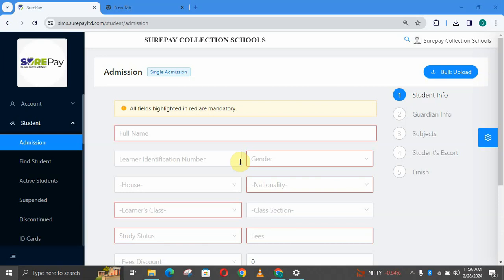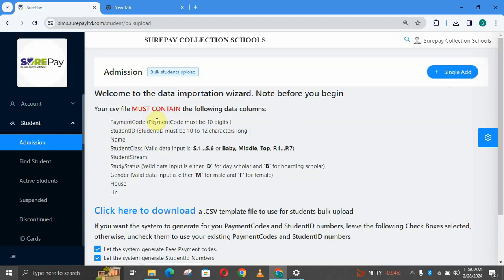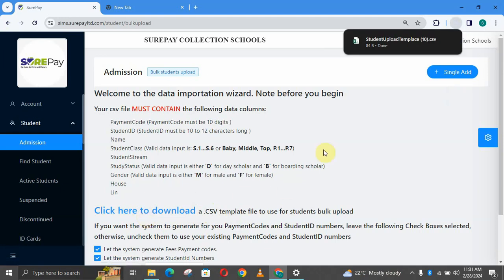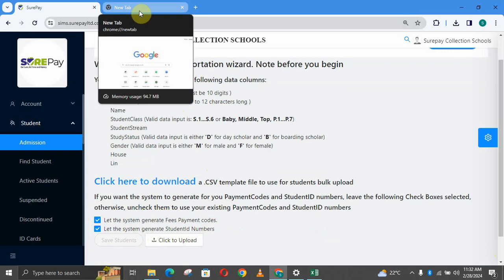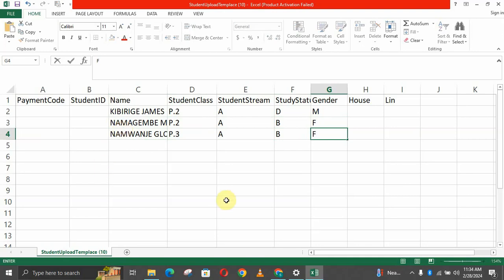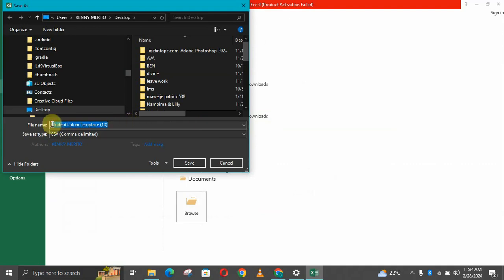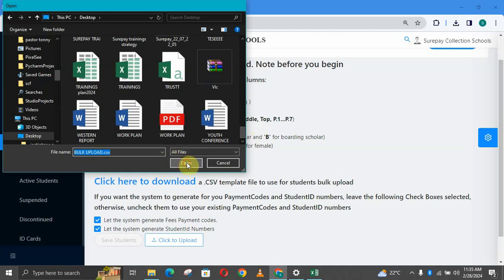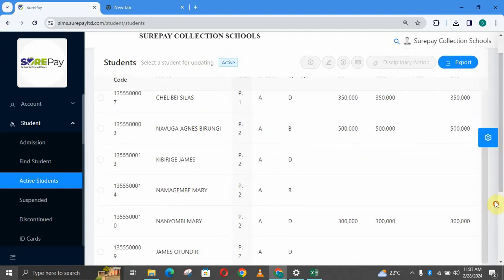BULKY UPLOAD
MULTIPLE LEARNER ADMISSION SIMPLIFIED WITH A SINGLE CLICK